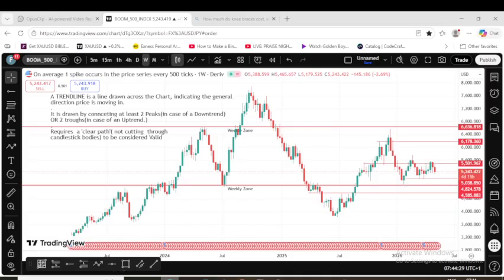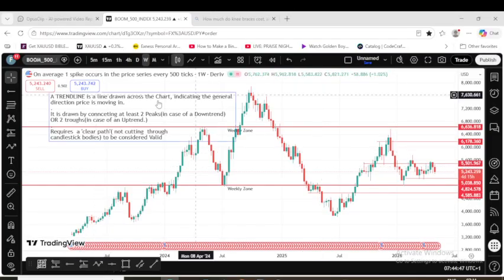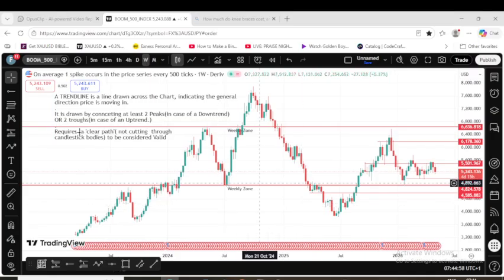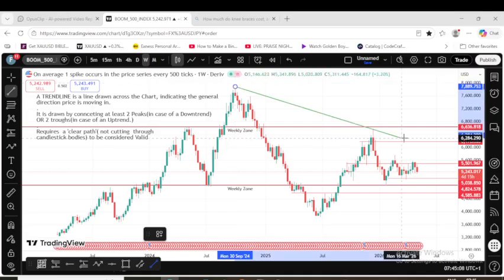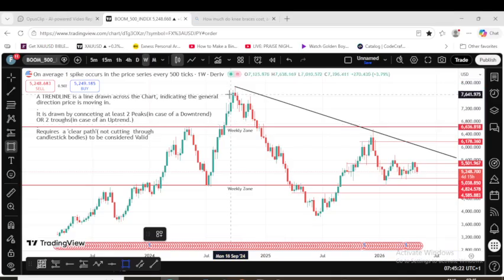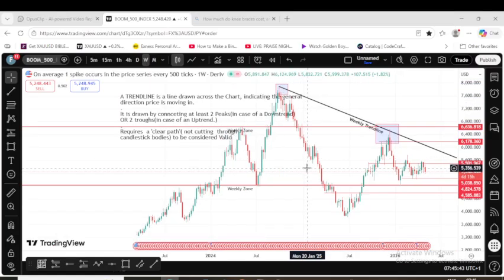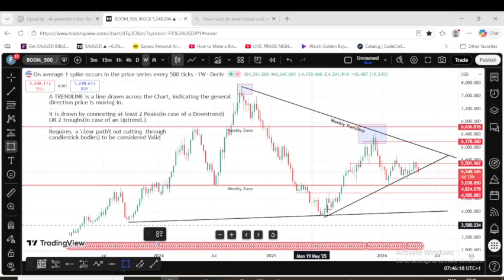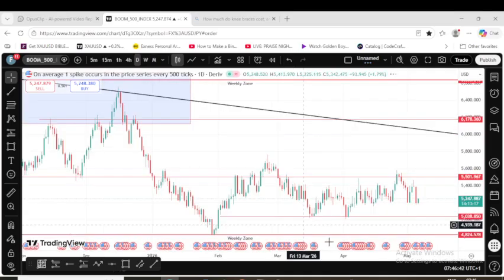ba 02 Booming Trendlines 2026 05 06